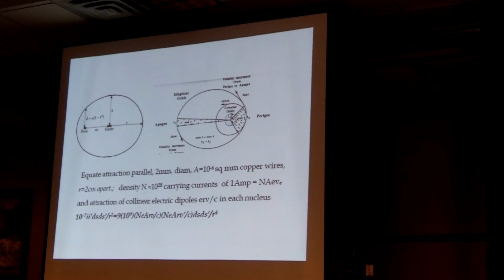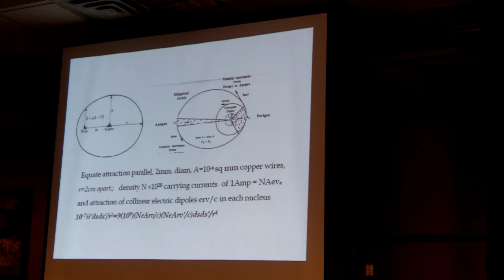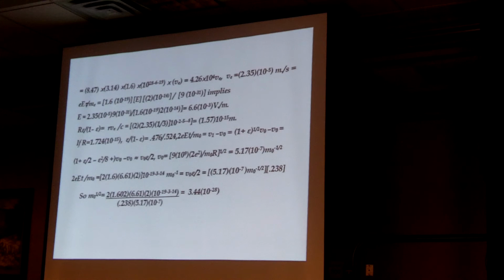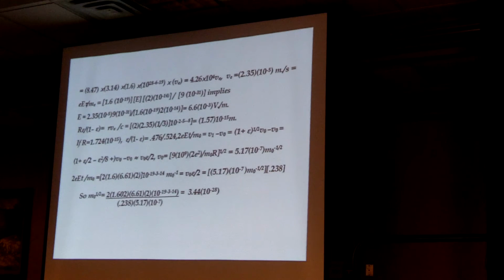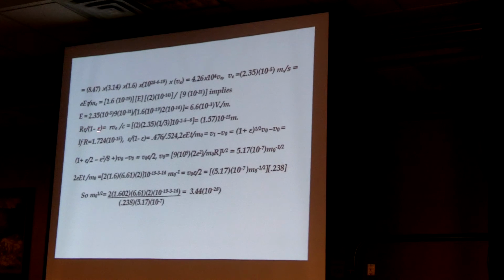The Speed of Light: Cumulative Instantaneous Forces at a Distance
Ralph Sansbury - Light itself need not be produced by instantaneous transitions between energy levels and then propagated as a wave or photon or a probabilistic photon with a velocity equal to the speed of light. Instead, light or radiation in general, may be regarded as the effect of oscillations of charged particles in a source that produce at a distance in-phase oscillations of charged particles in the primary receiver, first inside atomic nuclei, then after a delay, oscillations of electrons, e.g., of free electrons or of bound electrons where the widening of orbits of bound atomic electrons leads to their ejection. The proposed mechanism to produce such light transmission is similar to Maxwell\'s changing electric fields causing magnetic fields and changing magnetic fields causing electric fields. In Maxwell\'s theory, these effects propagate as a spherical wave in vacuous space. In the proposed theory these changes occur inside atomic nuclei due to cumulative instantaneous forces at a distance.